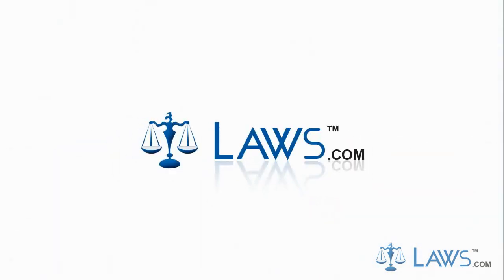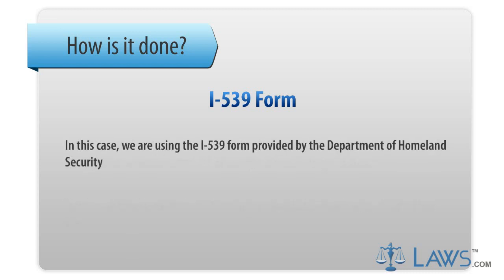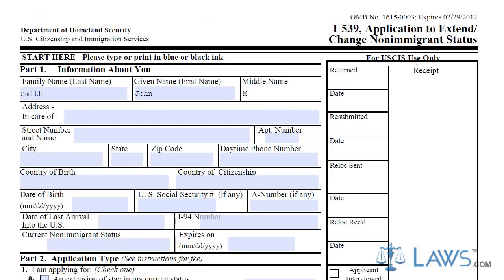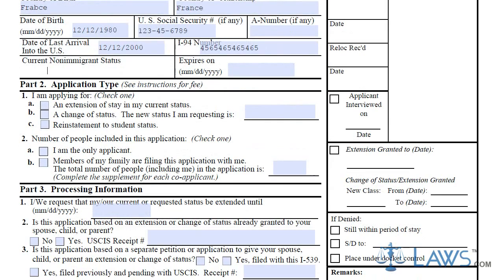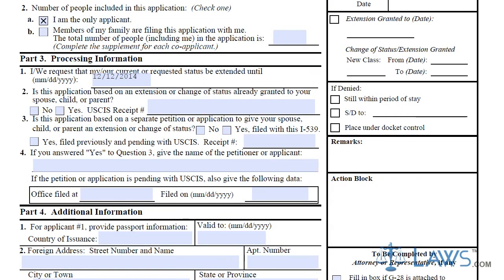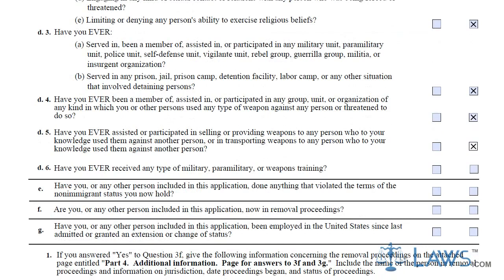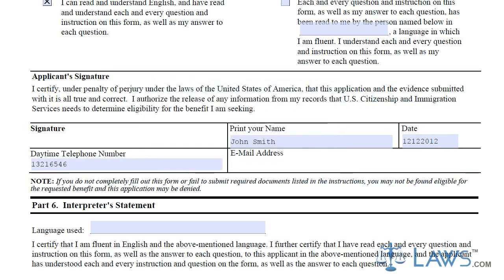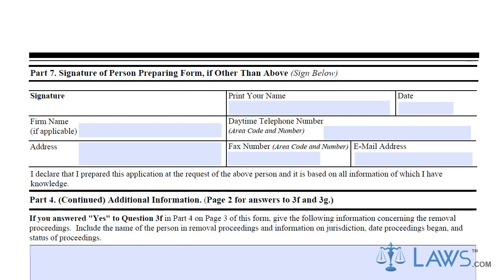Learn How to Fill the I-539 Form Application to Extend Change Non Immigrant Status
To download the I-539 form in printable format and to know about
the use of this form, who can use this I-539 form and when one should use this I-539  form.